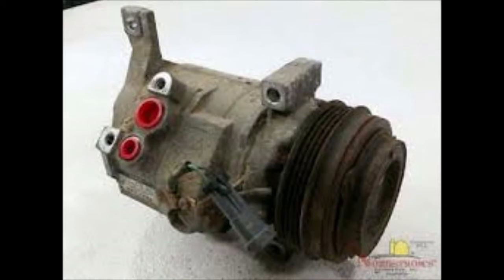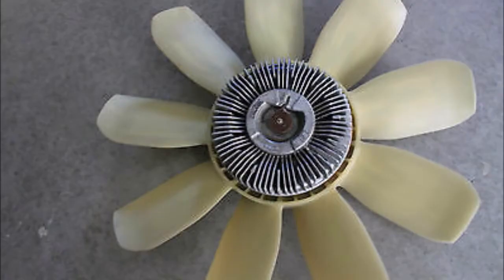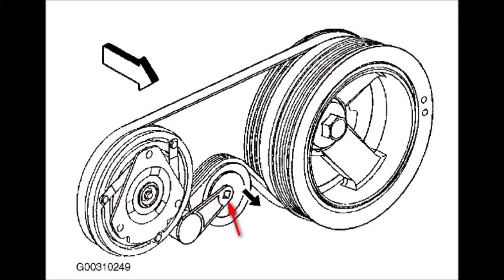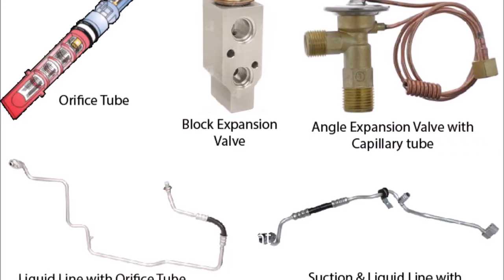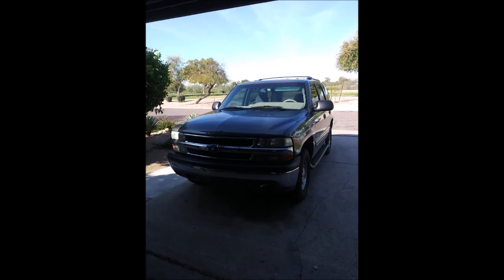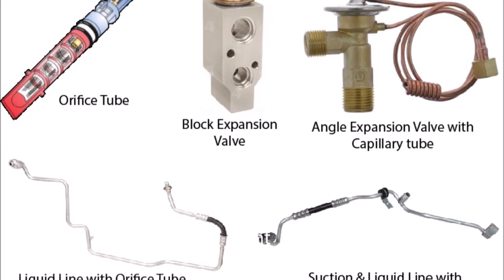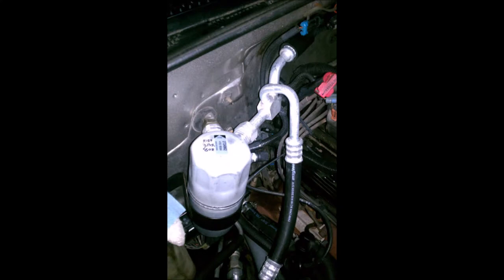AC CLACKING NOISE WHEN ACCELERATING-TAHOE 01#chevrolet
2001 CHEVY TAHOE CLACKING NOISE WHEN AC ON

So here on a Chevy Tahoe or your GMC SUV if it's making a clacking noise when you're accelerating it's the AC compressor getting ready to give out. It's fighting and making the tensioner pulley in the compressor area fight back and forth. That's the actual noise that you're hearing. Sooner or later your belt will break and that will definitely let you know that it's time to replace with an AC kit for your Chevy Tahoe or GMC Yukon or suburban